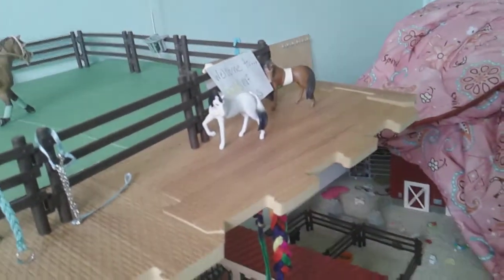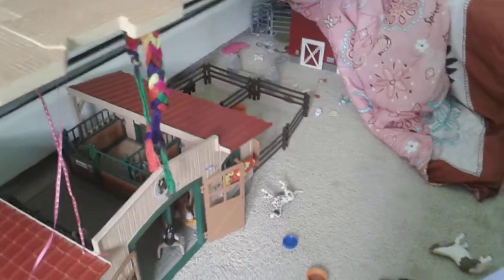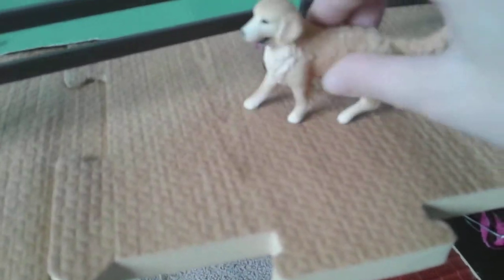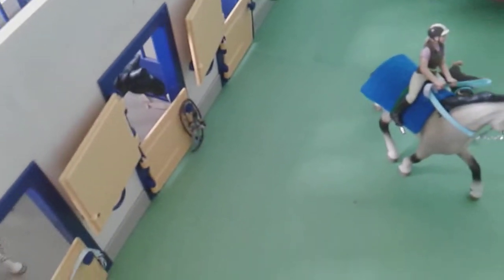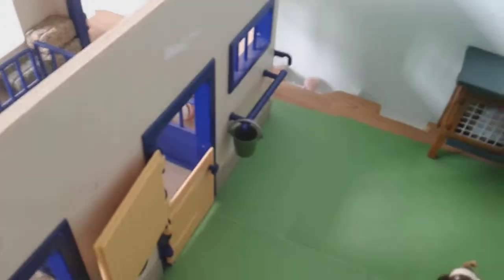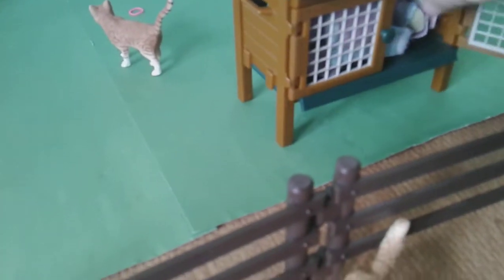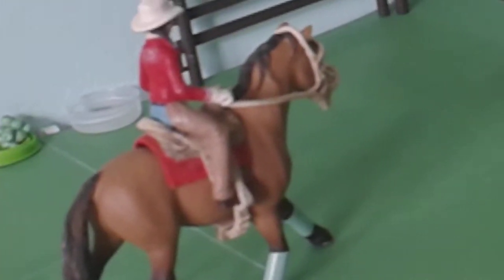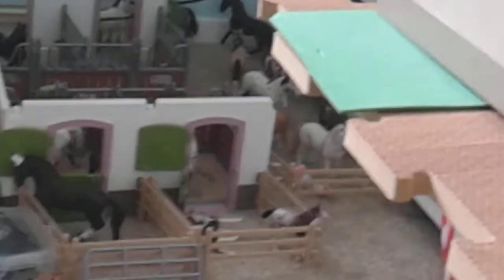May 1, 2020